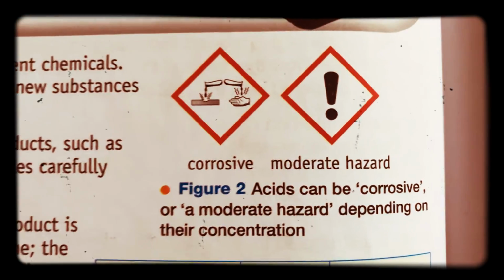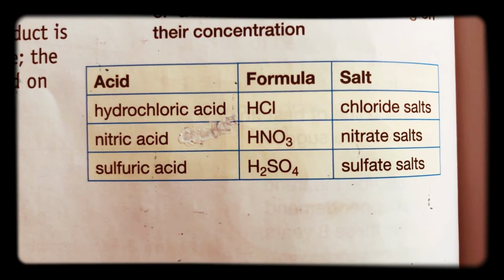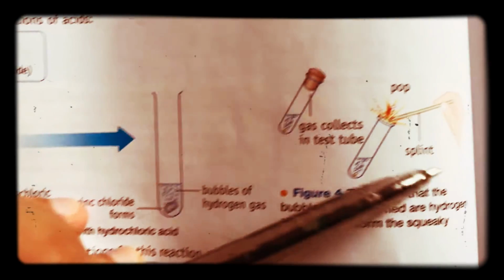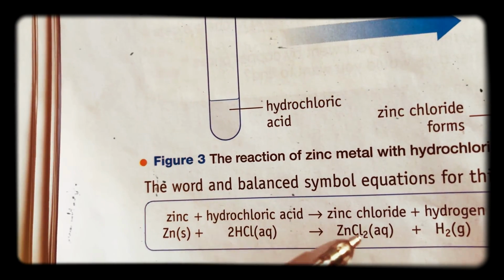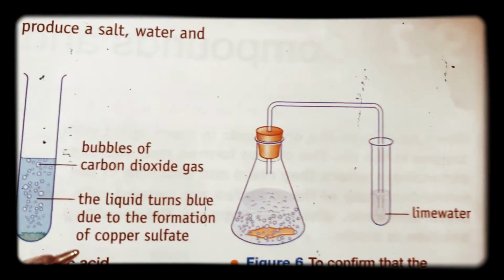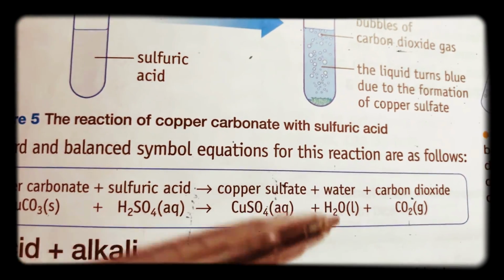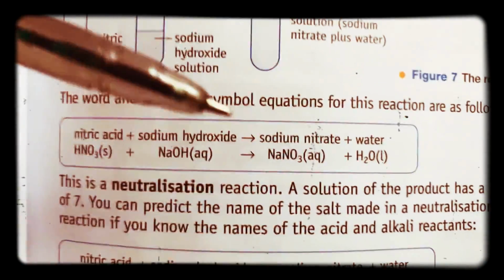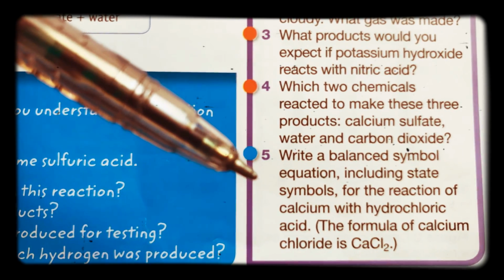Y8 Revision video 9.1 Reactions of acids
Revision video to help with your preparation for the Summer Assessment II test. Acid + metal, Acid + carbonate, Acid + alkali. Word and balanced symbols equations.